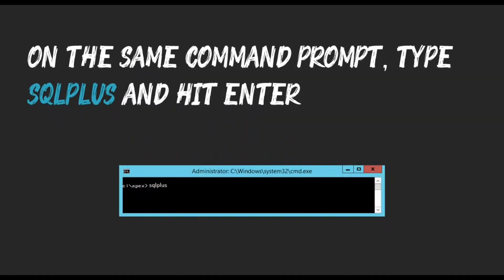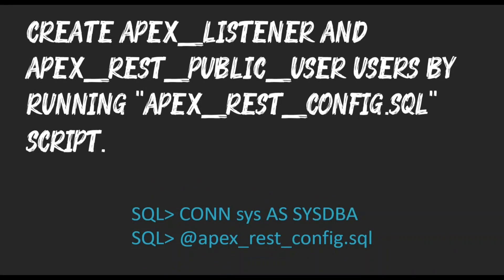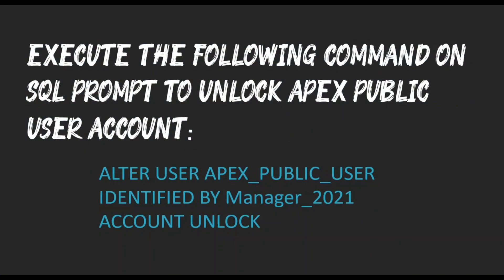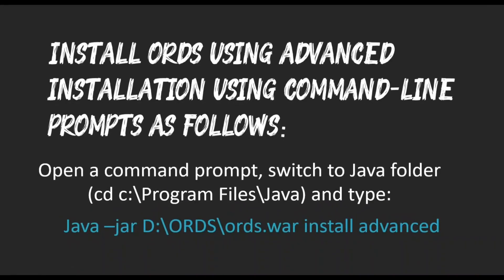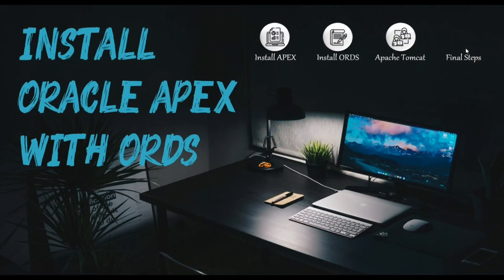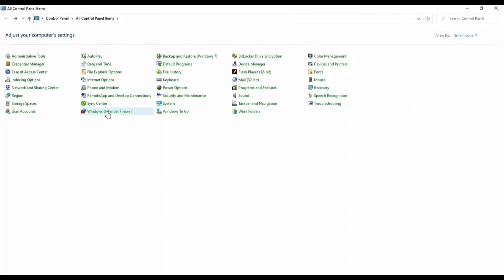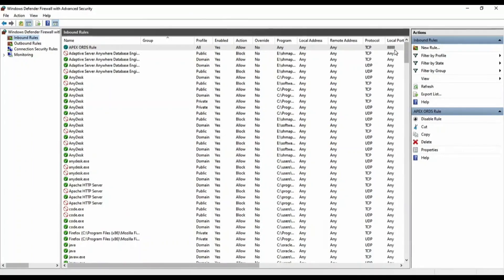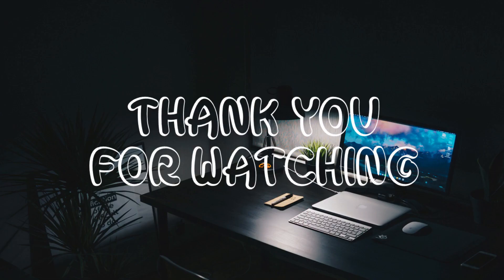Install Oracle APEX with Oracle REST Data Services (ORDS) Tutorial [SEE UPDATE IN DESCRIPTION]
In this video, you will learn how to install Oracle Application Express with Oracle REST Data Services (ORDS). Since the release of APEX 18, each release requires a full installation, so there is no concept of patching anymore. This simplifies the approach greatly. Installing Oracle APEX on your own PC is a four steps process, and this video will demonstrate all these steps.